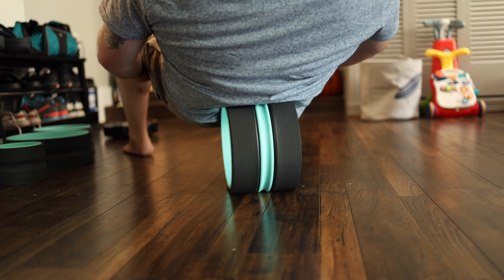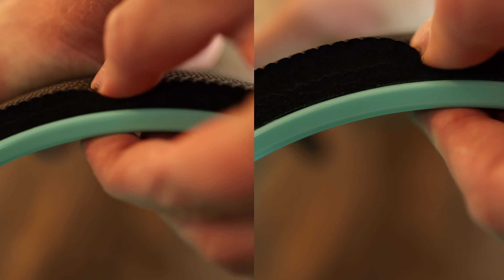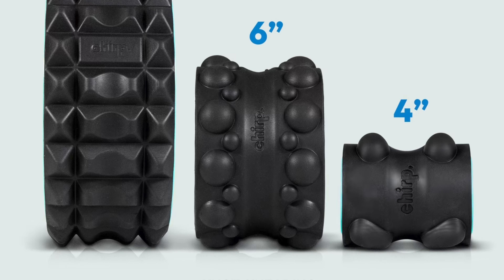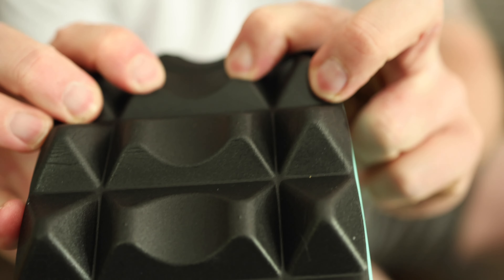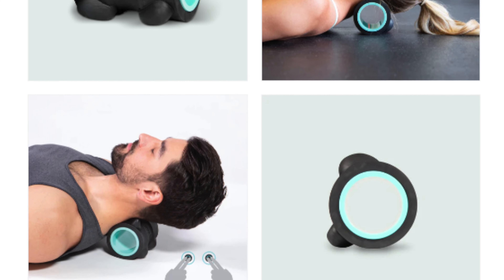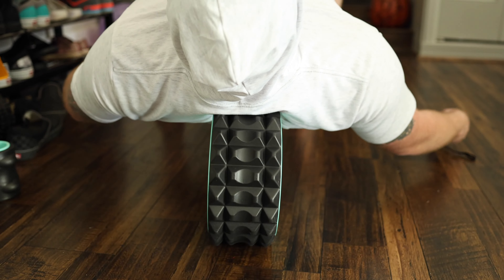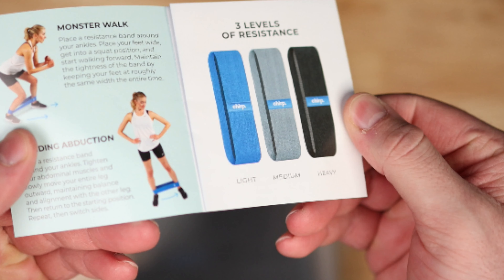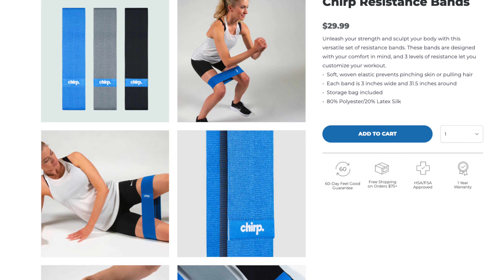Reduce Big & Tall Back Pain with Chirp Wheel's XR 3-pack and Resistance Bands!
About:
In this video, Corey reviews the new Chirp Wheel XR bundle that comes with wheels that dig in more than ever! These wheels have foam knots to dig in like fingers that really help work muscles loose, and help with that never ending big and tall back pain!

Links:
Chirp Wheel XR 3-pack:

Size:
6'10"
350lbs

42" Waist
38" Inseam

Gear used to film this video: